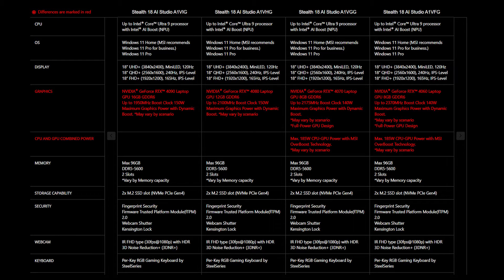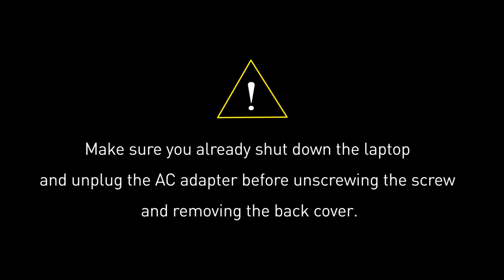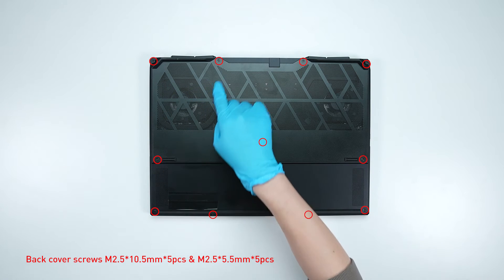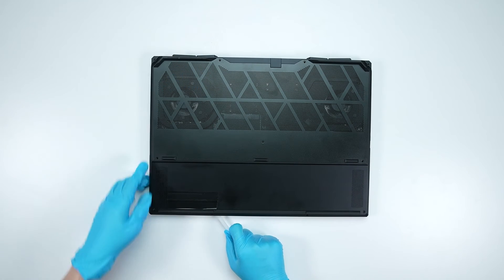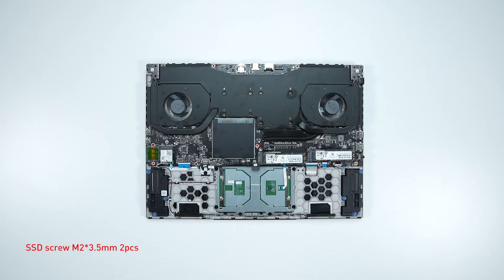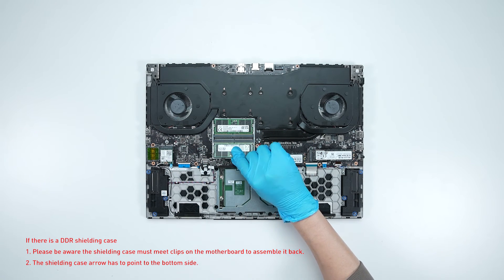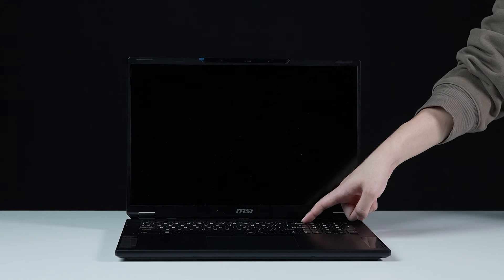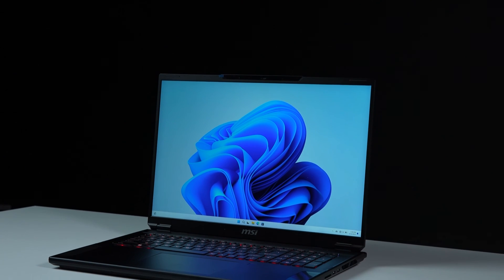MSI Stealth A18 /18 HX Series Upgrade Tutorial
- Before replacing or upgrading your SSD, please remember to back up your data. Additionally, if Intel VMD is enabled by default, please install the IRST or RST driver before installing the new SSD.
- This video is applied to :
Intel Platform
MSI Stealth 18 AI Studio A1V Series.
MSI Stealth 18 HX AI A2XW Series
AMD Platform
MSI Stealth A18 AI+ A3XW Series
MSI Stealth A18 AI+ A3HWIG

00:01 Introduction
00:07 Preparation
00:21 Specification
00:44 Notification
01:03 Disassemble
02:01 Upgrade SSD
02:17 Upgrade Memory
02:44 Check the SSD & RAM upgrade is successful